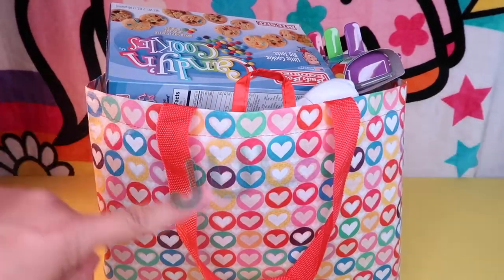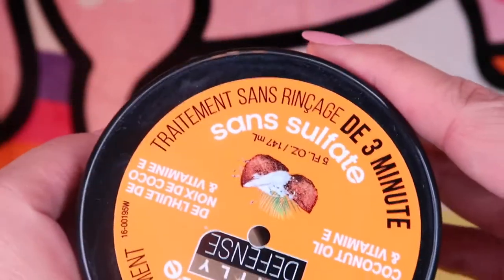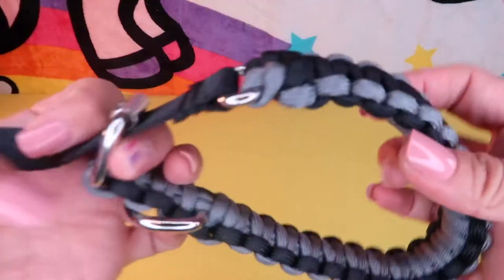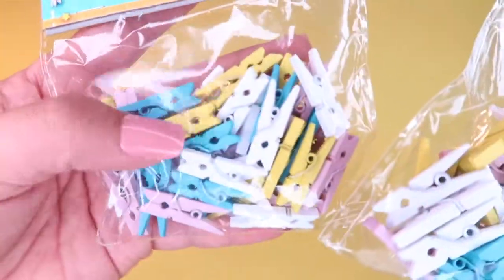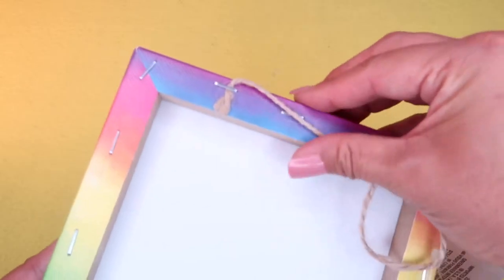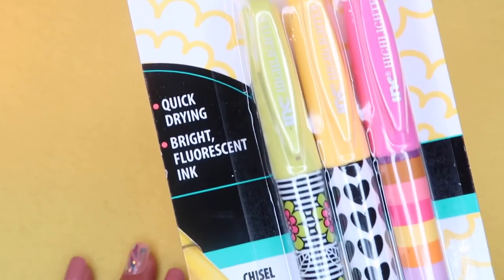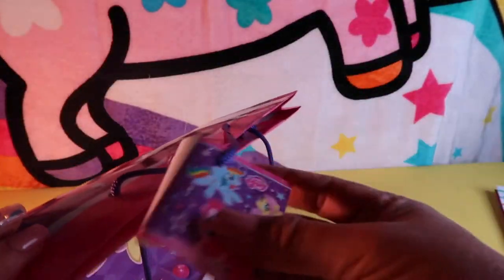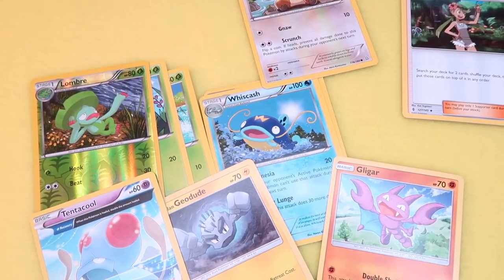July 2017 Dollar Tree Haul - LetsplayK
Join me in a Dollar Tree Haul! Items include: Beauty Organizers, Shower Products, Stickers, Crafting Supplies, DIY Items, Disney, Pet Accessories, Pokémon, Phone Cases, Books, Candles, Shopkins, My Little Pony, Stationary Supplies, & more!

★ CREDITS ★

★ Channel Intro/Outro Art: Chris Grasso (My Lovies!)